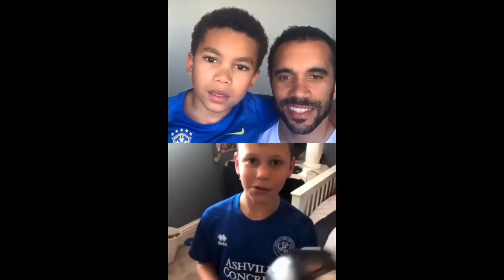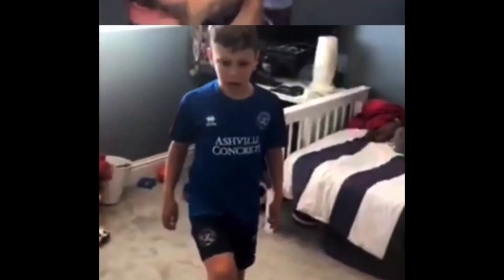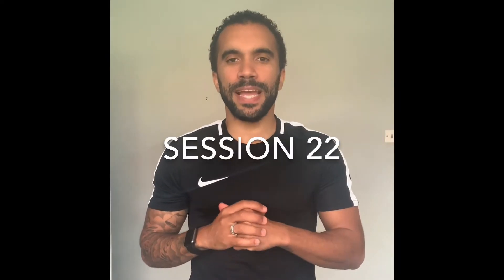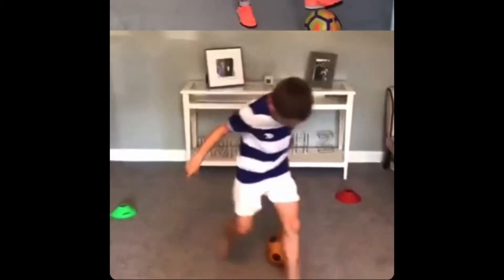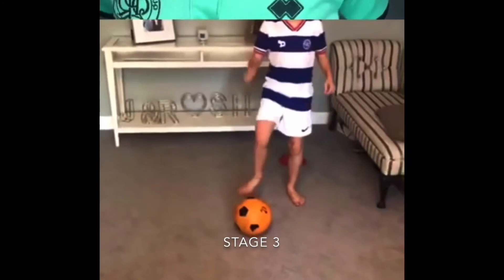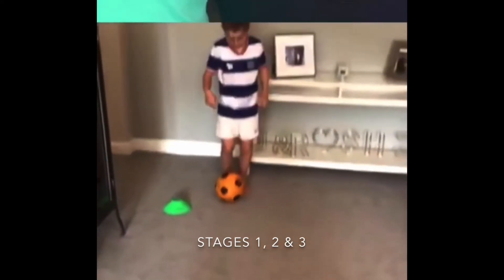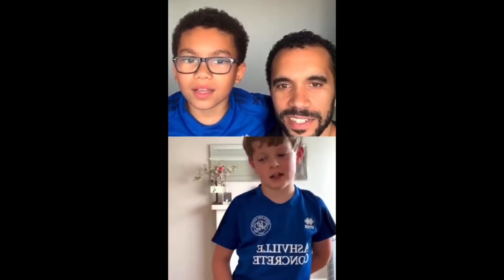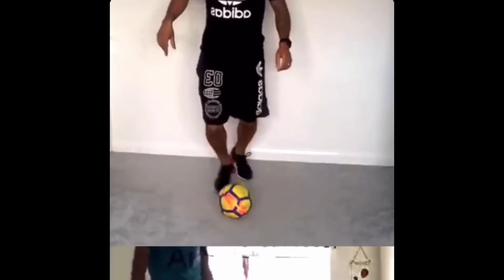Bedroom Ballerz Week 7